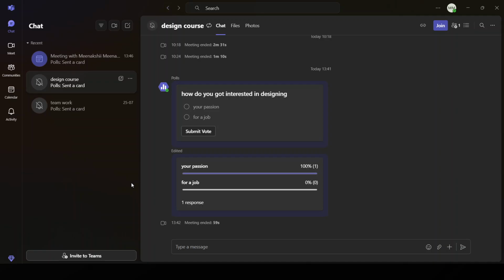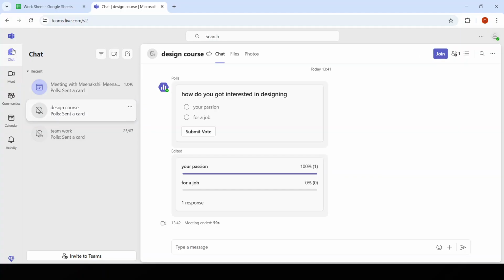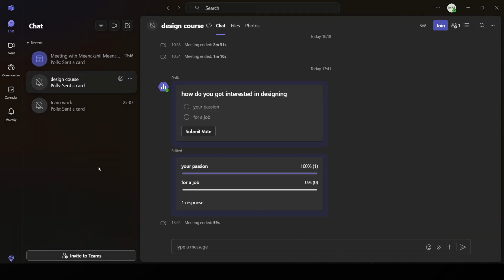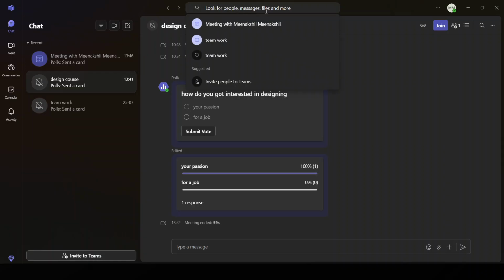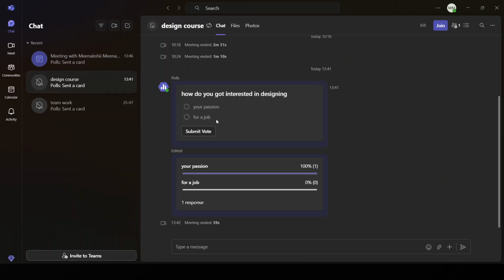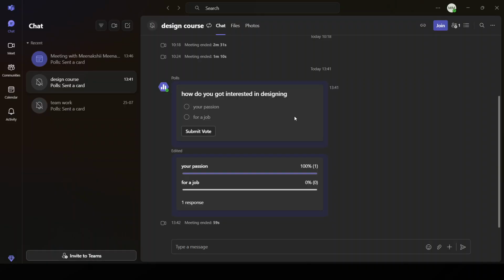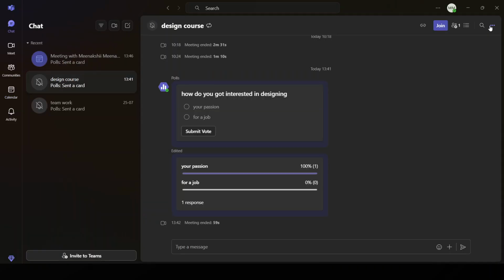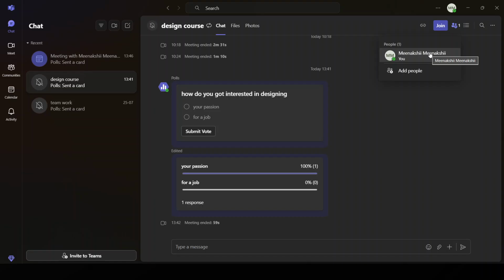How to Block User in Microsoft Teams 2026 (Step By Step)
Learn How to Block User in Microsoft Teams in this video.

In This Video, We'll Show You 👇
Block User In Microsoft Teams
Microsoft Teams Block User
Teams Block User
Block Someone On Teams
How To Block Someone On Teams
Microsoft Teams How To Block
Teams How To Block
Blocking Users In Teams
Microsoft Teams User Block
Teams User Block
How To Block Users In Microsoft Teams
Block Users In Microsoft Teams
Microsoft Teams Block Multiple Users
Teams Block Multiple Users
How To Block Multiple Users In Teams
Microsoft Teams Hide User
Teams Hide User